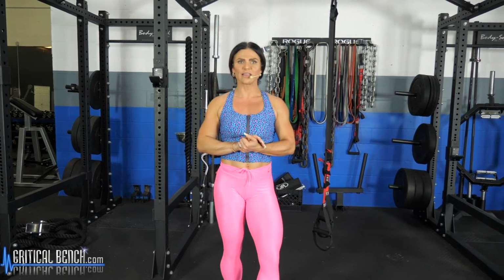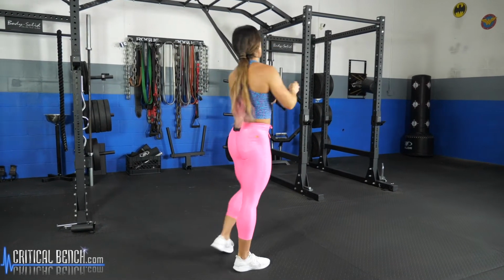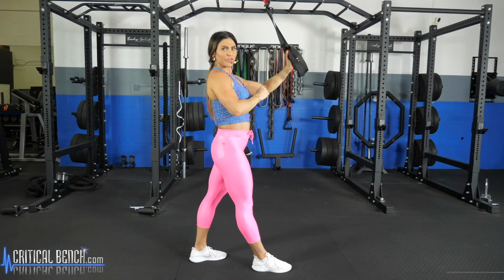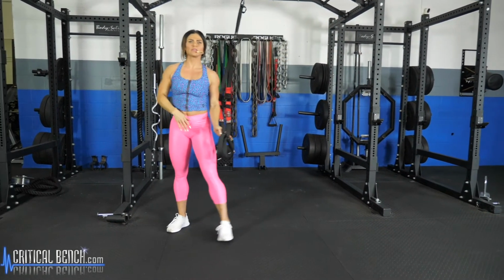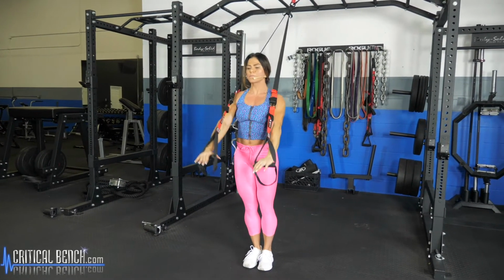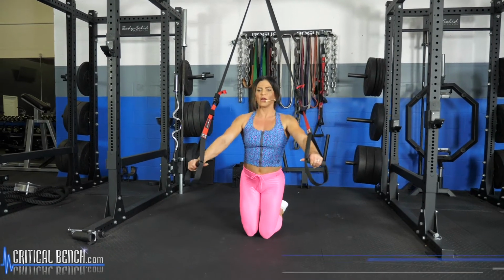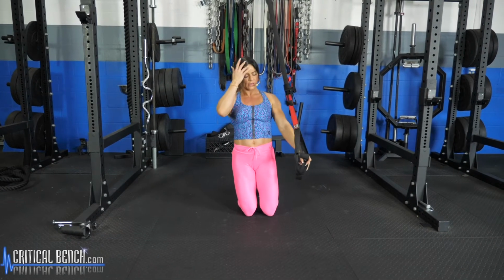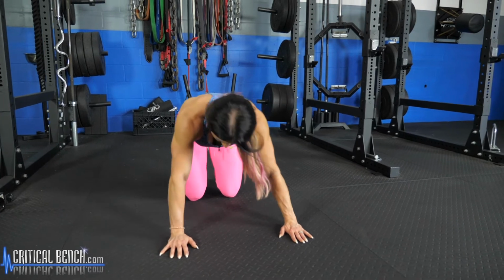Bikini Core & Abs with WBFF Pro Vania Bradway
Best Isometric Exercises for Your Core

If you have never considered suspension training, then let us introduce you! SUSPENSION STRAP training does not have to be done in a gym and requires little more than simply a place to anchor the suspension system.

Suspension Strap training is an excellent way to add an element of challenge to your workouts, as well as variety in your accessory work that will target often missed muscle groups.

Now when it comes to building a STRONG CORE, suspension strap exercises have a lot to offer and can take your bodyweight training to a whole NEW LEVEL! 👊🏻

In this video, WBFF Bikini Pro Vania Bradway shares with you her favorite suspension strap core circuit that she used to train for the WBFF World's in Las Vegas this year 😎

These exercises in this circuit include:
Standing Hip Dips
Standing Super Man
Standing Torso Rotation
Kneeling Ab Roll Out
Feet Suspended Reverse Crunch